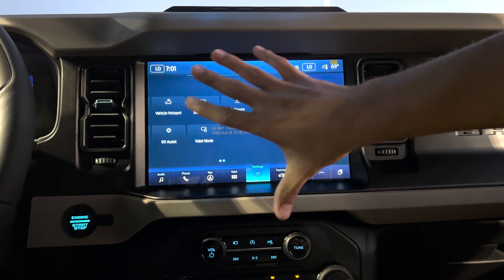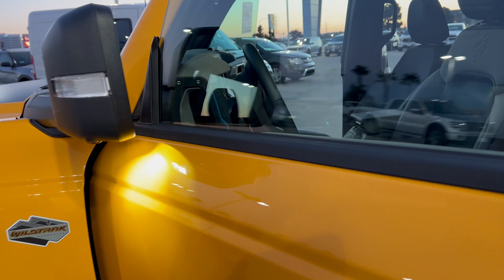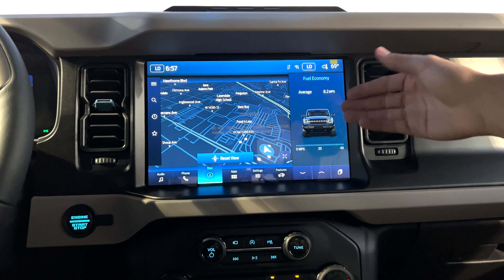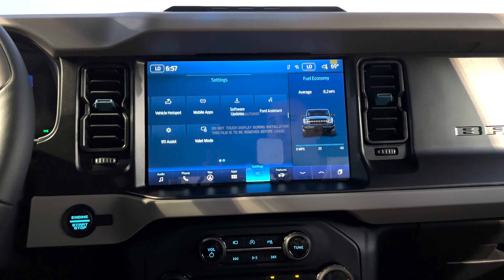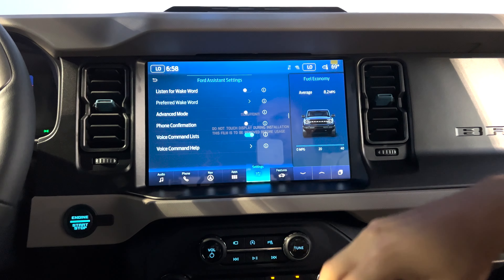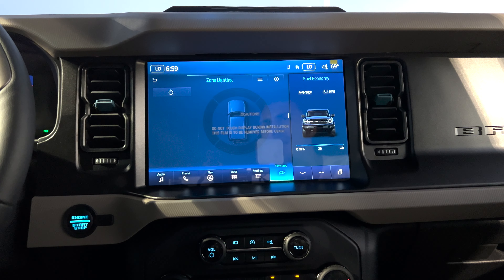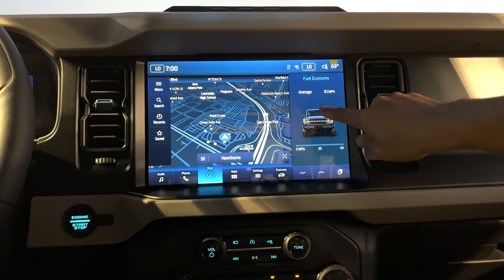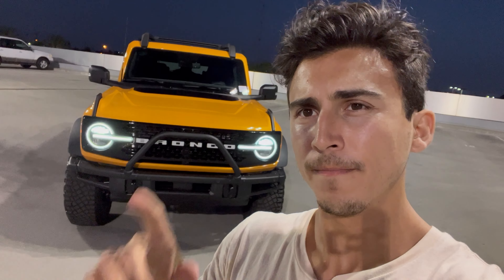This HAS TO BE The Best Feature... | Wildtrak Bronco '22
Is it the tires? The touchscreen? The way the Bronco sounds? What is it about this feature that makes the Wildtrak Bronco so special? -- Today we look at the NEW 12" touchscreen display that takes "infotainment" (an actual word) to a whole new level... seriously.